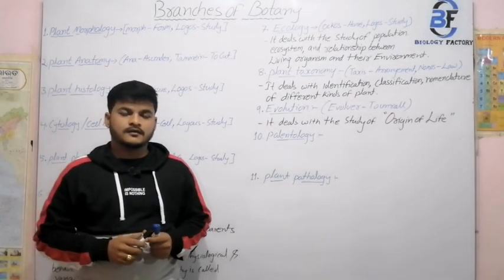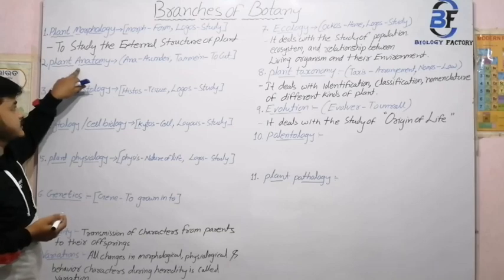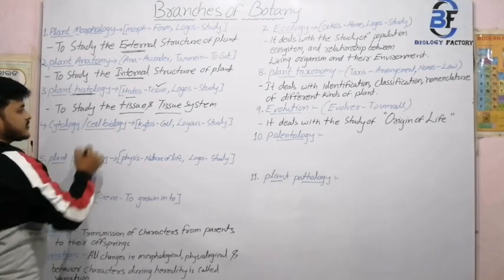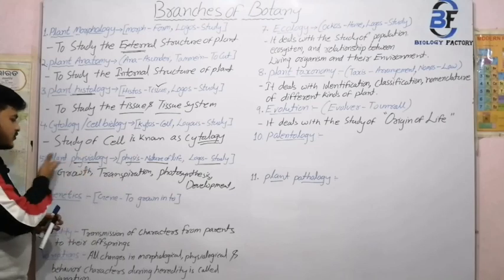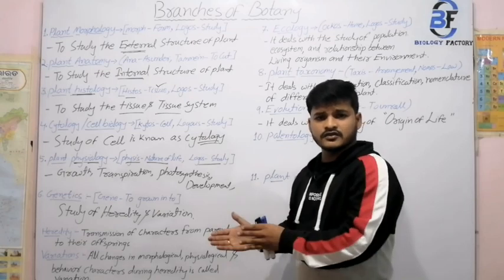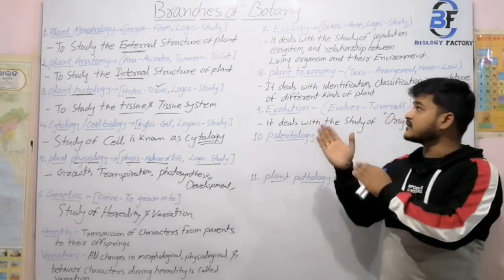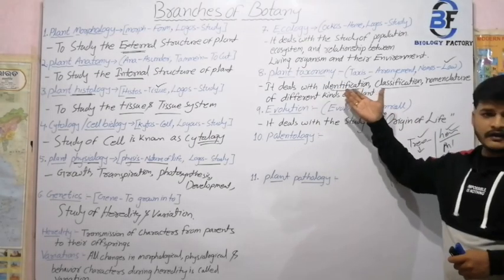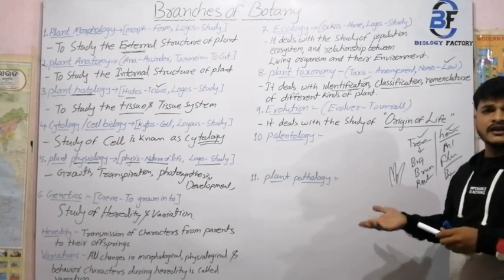Branches of botany class 11th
Hi friends hear i am with another video this video will help you to understand "BRANCHES OF BOTANY".

Hear we are going to study of varios related branches of Botany and its function. We also discuss some of the general branches and special branches also. Hope this is helpful to you.